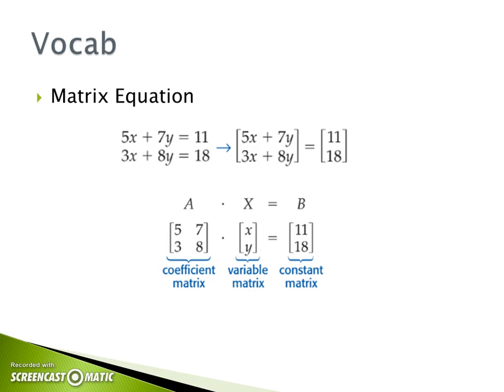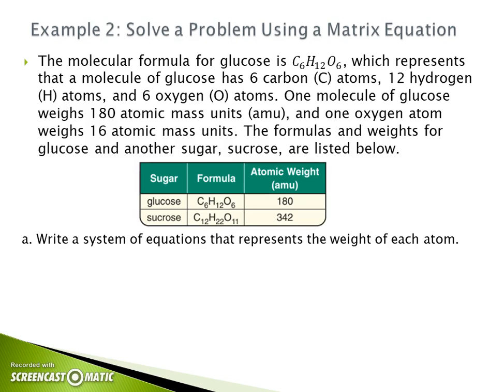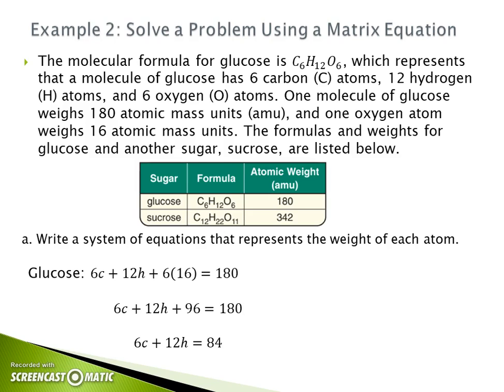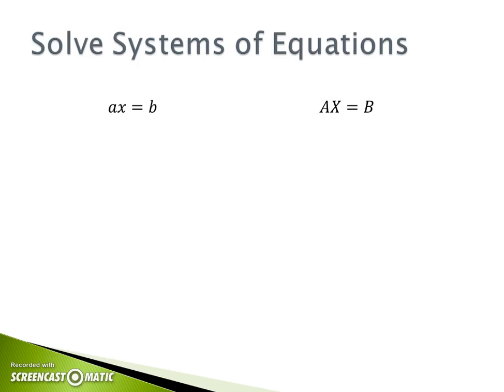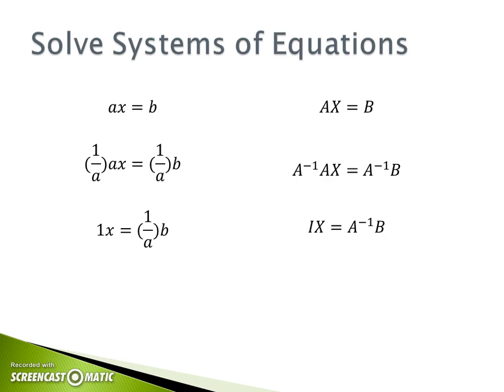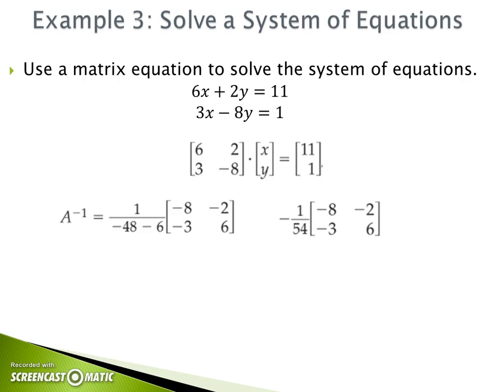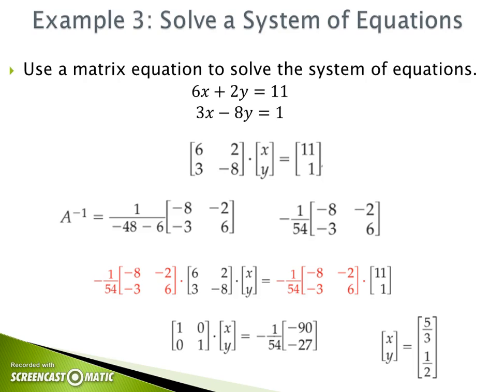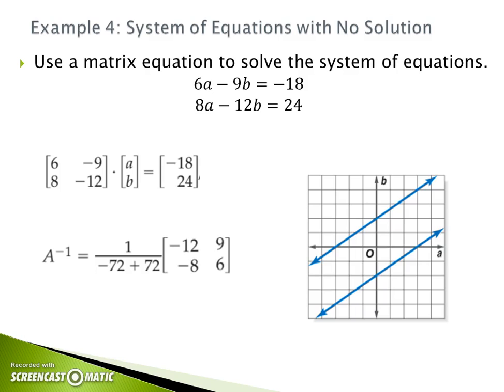4 8 Systems with Matrices